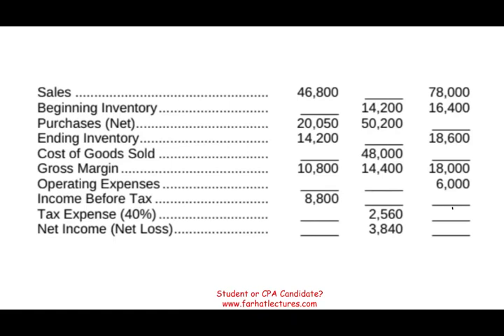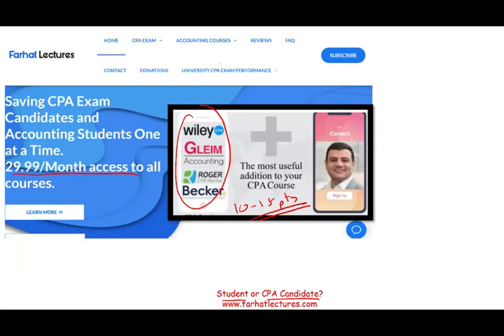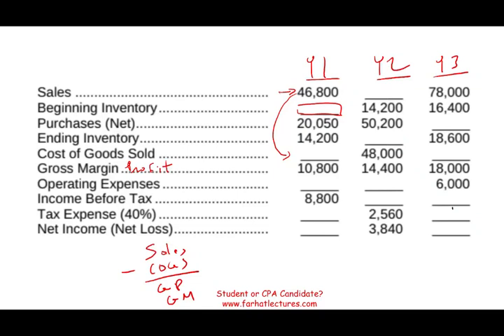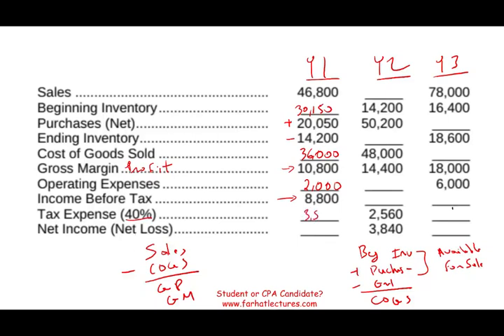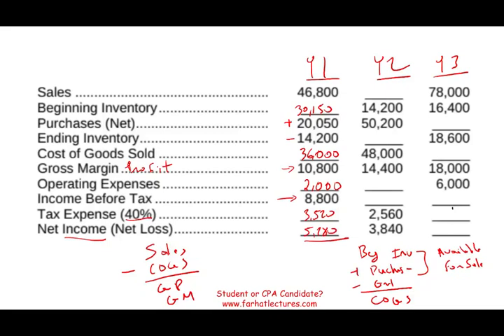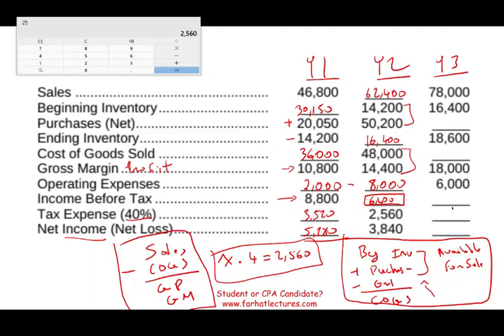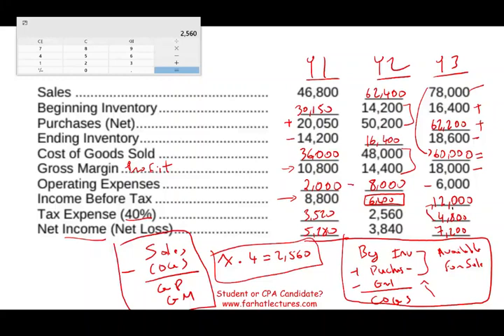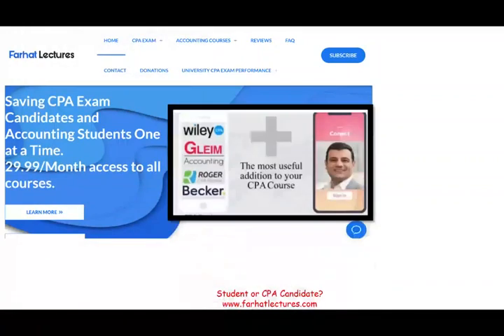CPA Exam Puzzle 🏆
In this session, I will work CPA exam formulas for practice purposes